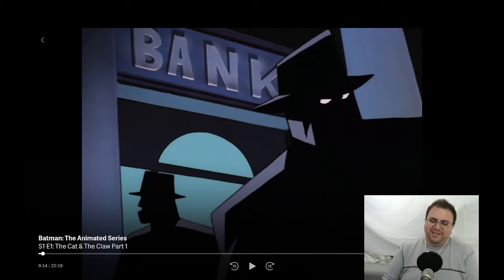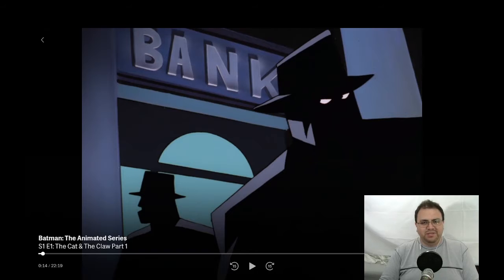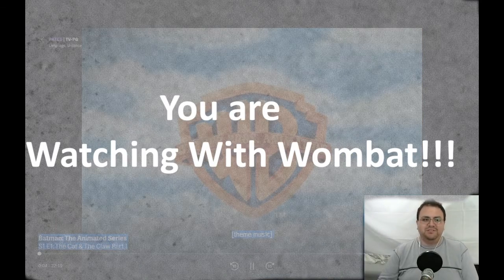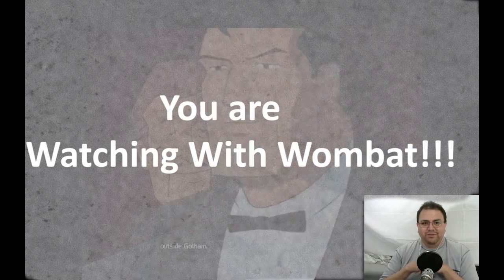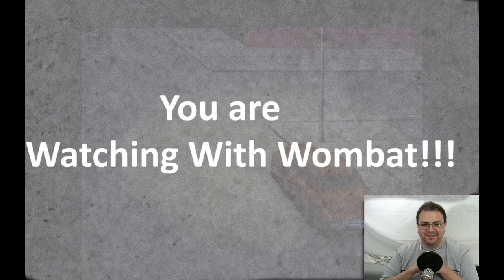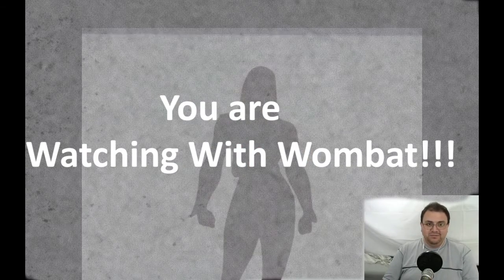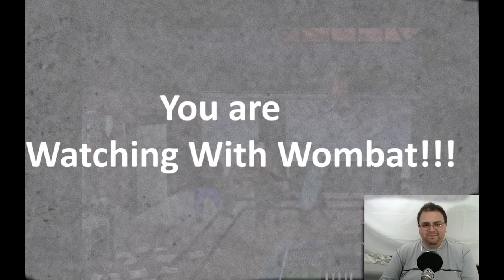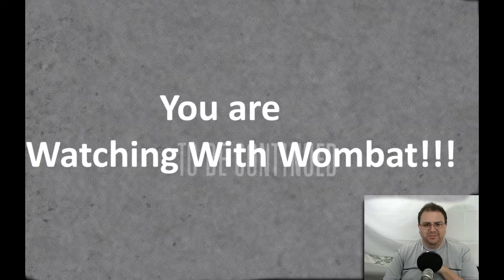BATMAN: THE ANIMATED SERIES - 01x01 "The Cat and the Claw, Part 1" reaction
Finally! My first actual reaction video. If you're having trouble seeing the show, it's not you. It's me, intentionally making things fuzzy. I think next time I'll try something different--or at least make it a little easier to see sometimes. Please bear with me while I continue to figure things out on the tech end of things!